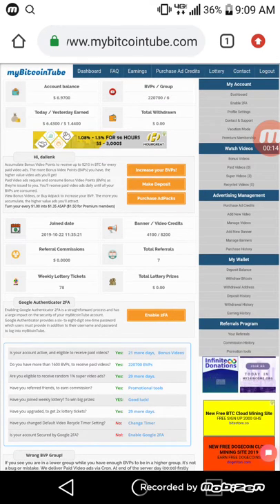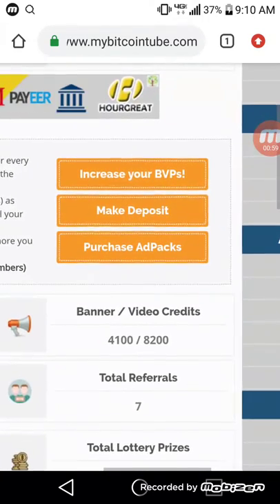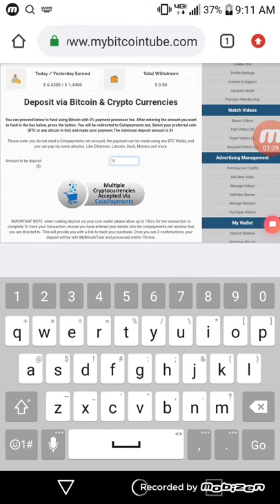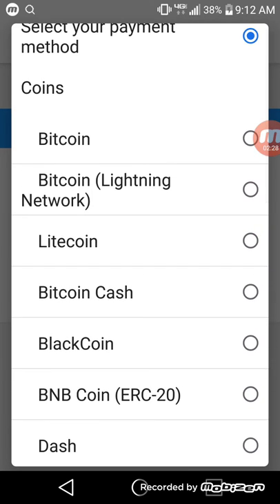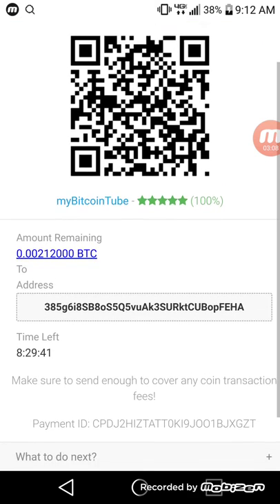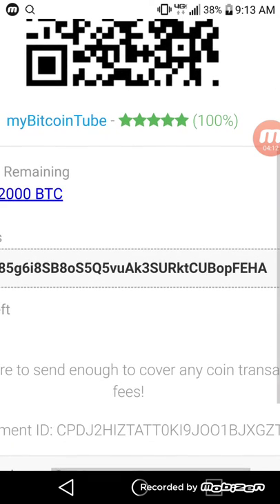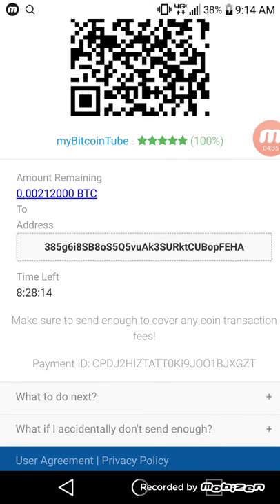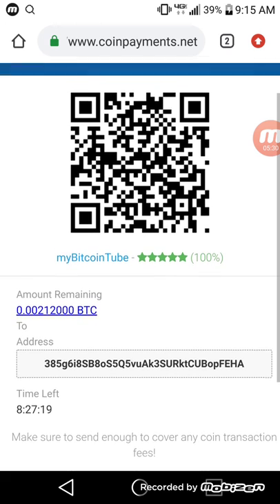How to deposit money to mybitcointube account via your phone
This short video will teach you How to deposit money to mybitcointube account via your phone.

Follow the instructions as guided here. Thanks

See you winning always.